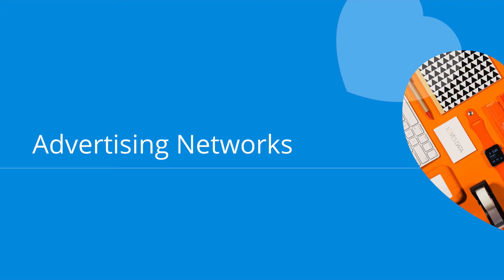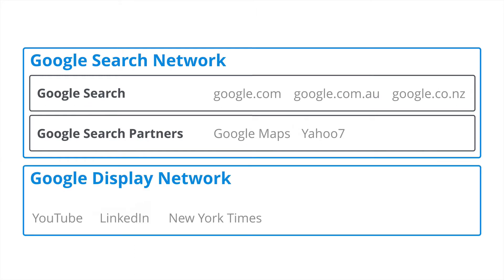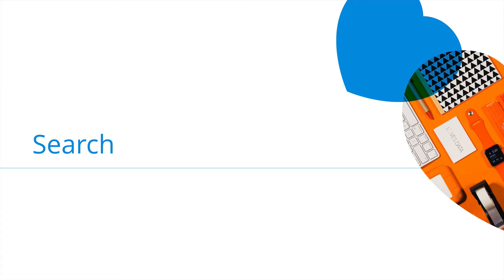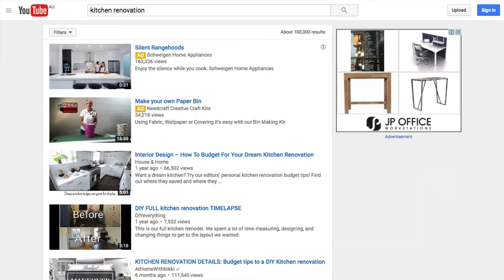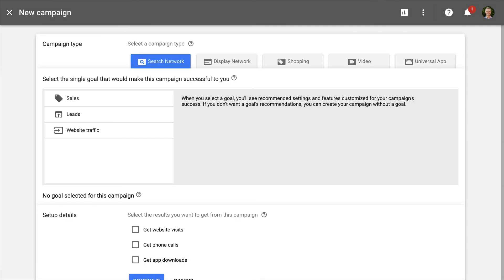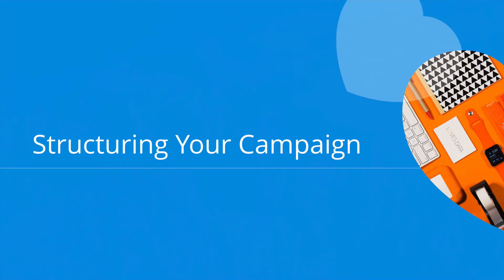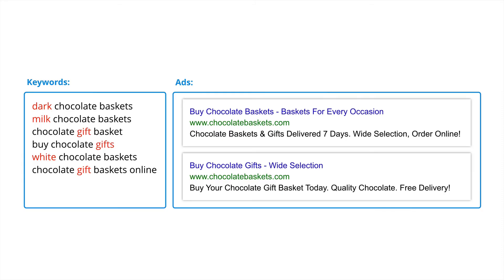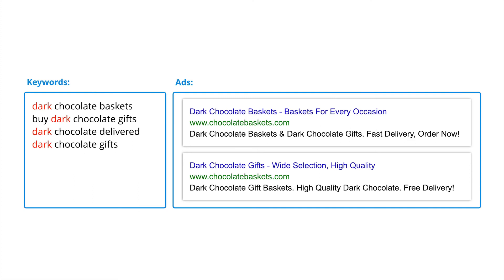How to get started with Google AdWords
Learn about the Advertising Networks (including the Search and Display Network), setting up campaigns and how to structure your account.